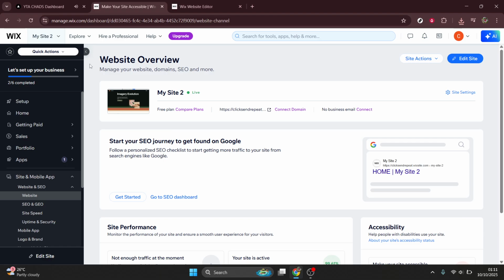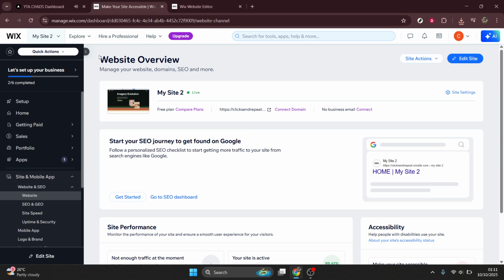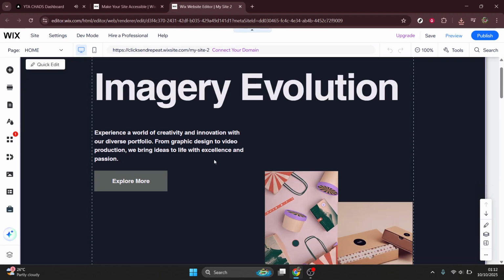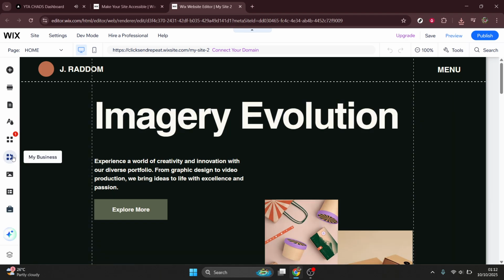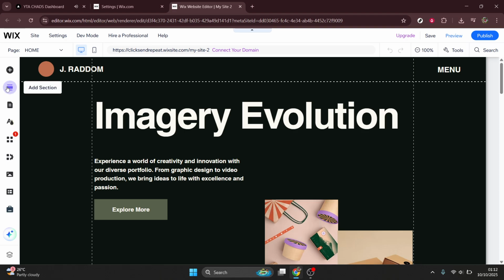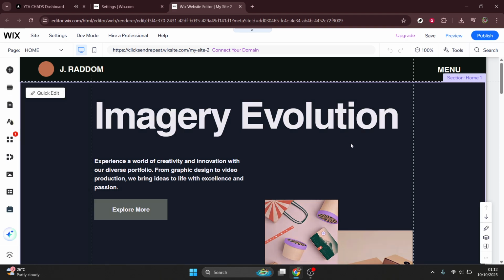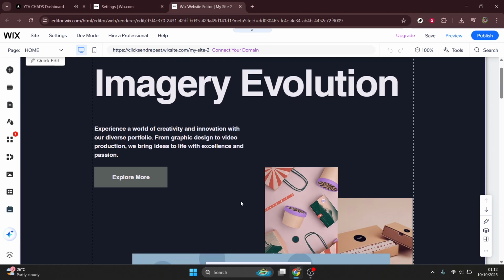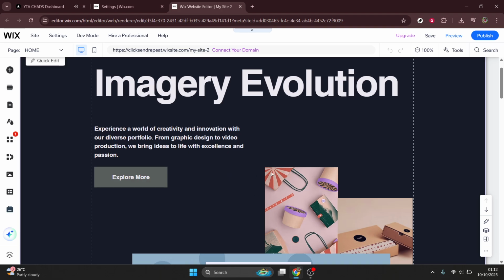How to Add a Loading Screen in Wix Website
Want to make your Wix website look more professional and engaging? ⚡ In this step-by-step 2025 tutorial, I’ll show you exactly how to add a loading screen (preloader) to your Wix website — the perfect way to impress visitors while your site loads!

A stylish loading screen can make your website feel smoother and more dynamic. Whether you’re creating a portfolio, business site, or creative project, this tutorial will guide you through every step — no coding needed.

✅ In this video, you’ll learn:

How to add a loading screen in Wix

How to design a custom preloader animation

How to hide and show elements during loading

Pro tips to make your website load beautifully and fast

💡 Bonus Tip: I’ll also show you how to add animation effects and smooth transitions for a modern, professional feel.